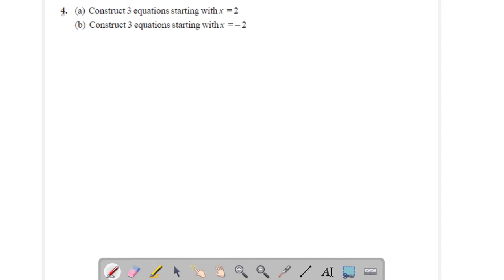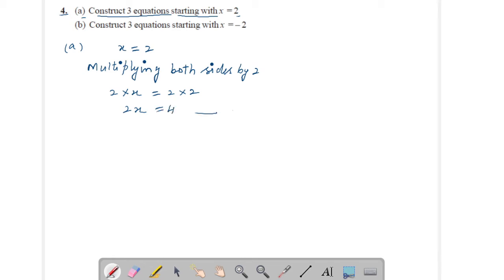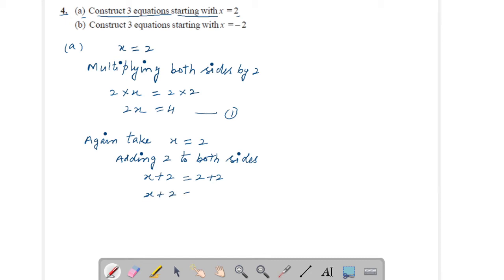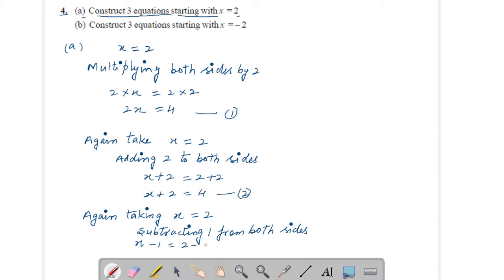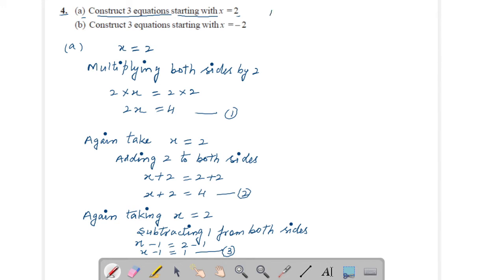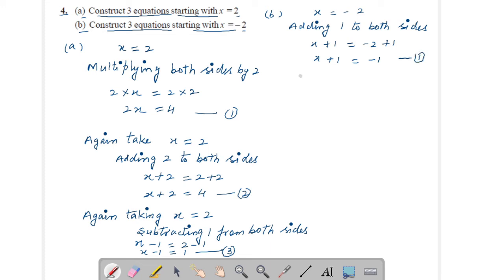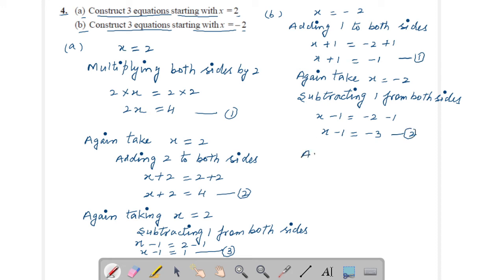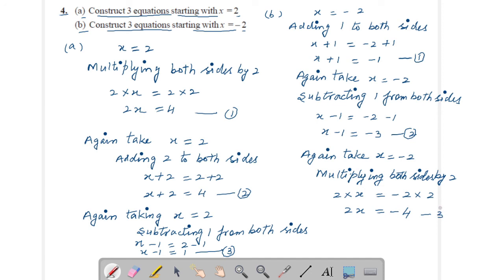Simple Equations (LECTURE-3) | Part-D | CHAPTER-4 | MATHEMATICS | CLASS-7 | By: R.A Yadav